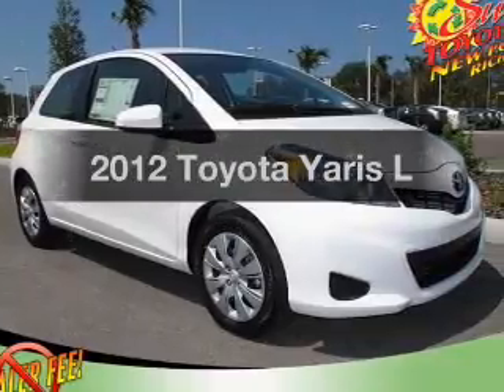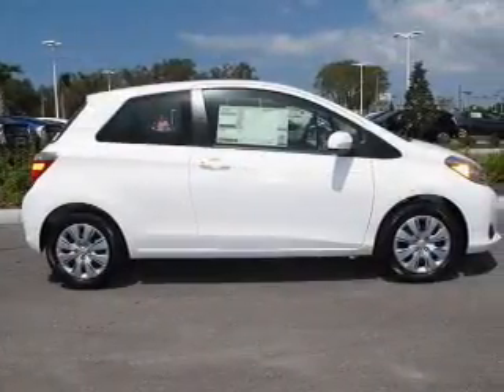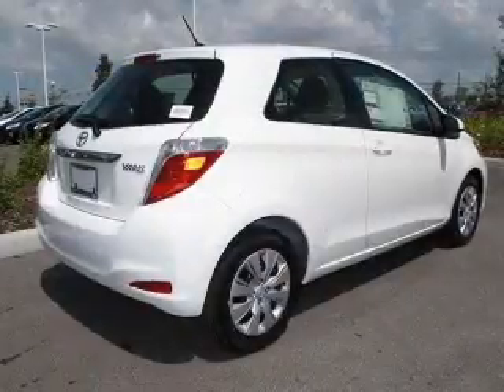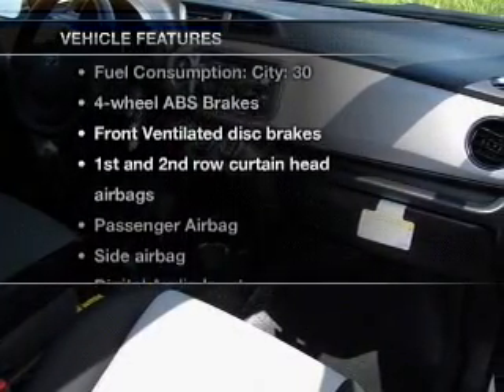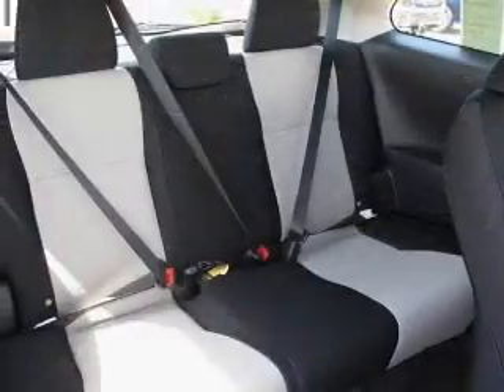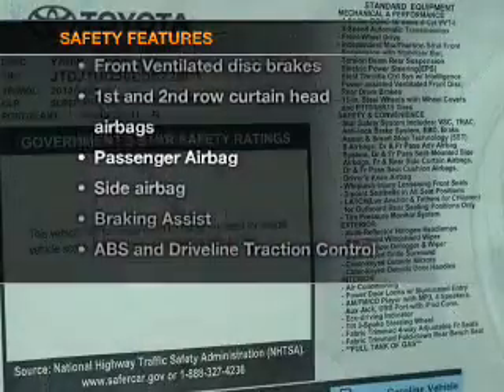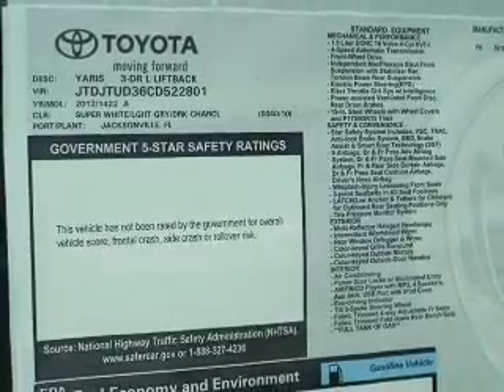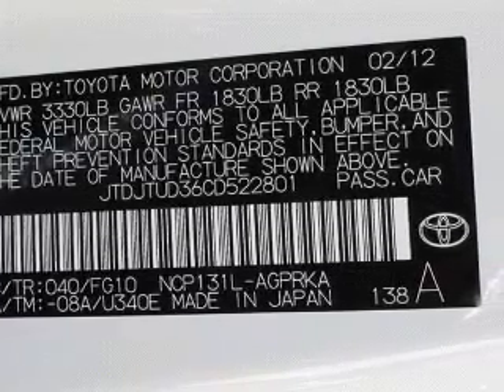2012 Toyota Yaris - New Port Richey FL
Year: 2012
Make: Toyota
Model: Yaris
Trim: L
Engine: 1.5 liter inline 4 cylinder 16 valve
Transmission: 4-Speed Automatic
Color: White
Mileage:
Address:
4023 US highway 19